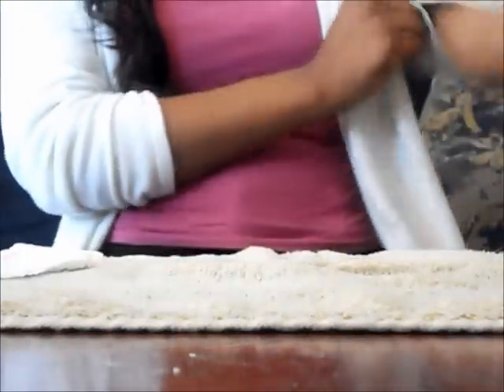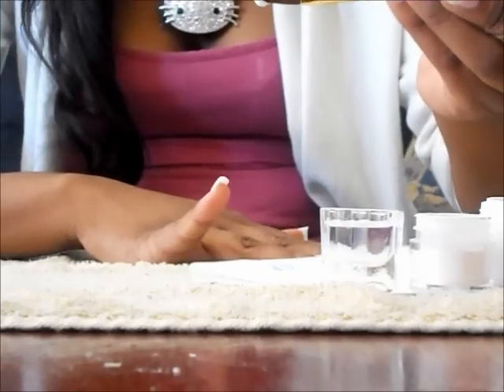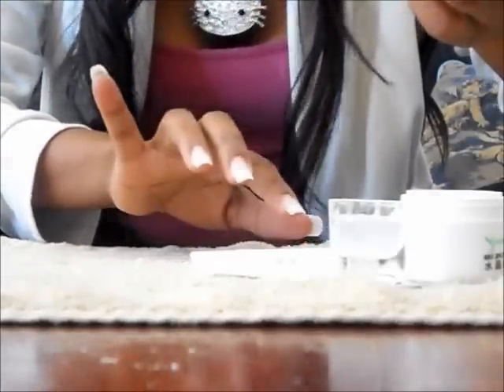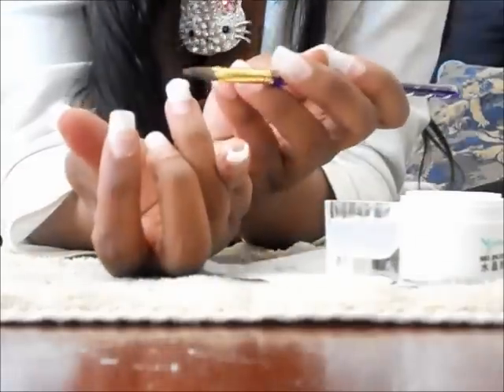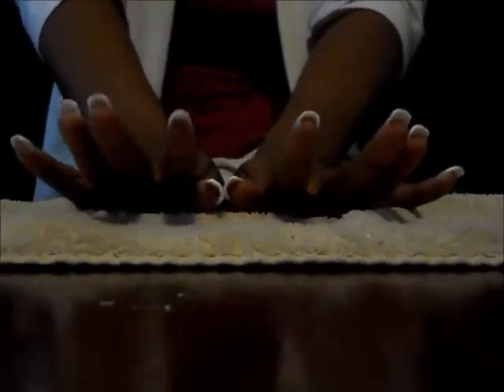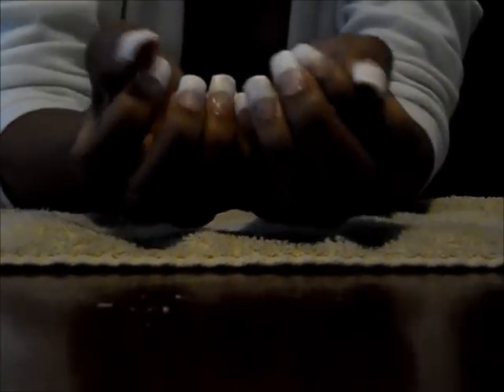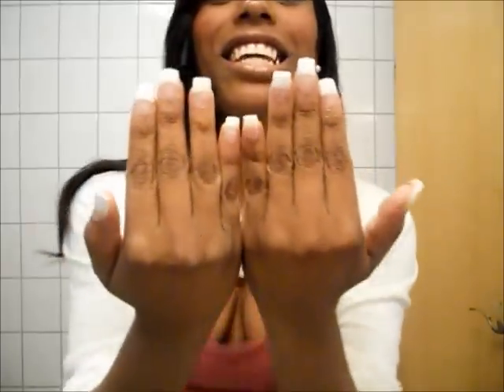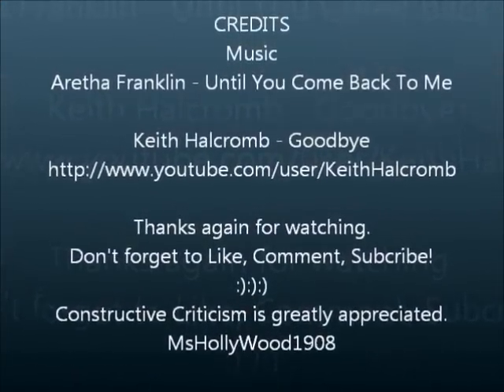Applying Acrylic Nails At Home: A Beginner's Tutorial Pt.2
Steps Five-Seven:

-Apply Acrylic

-File and Buff

-Apply Cuticle Oil and Top Coat